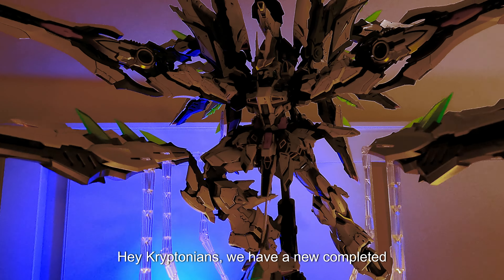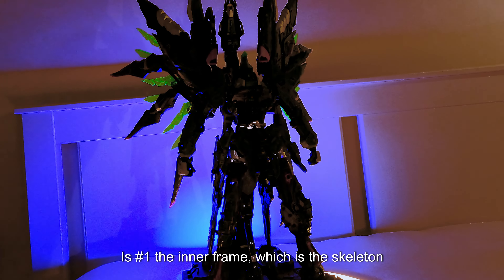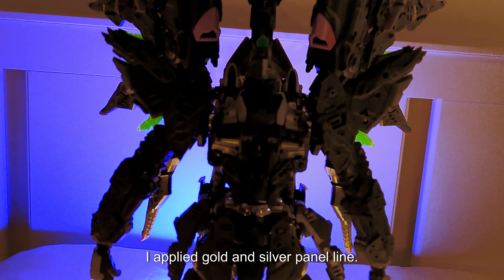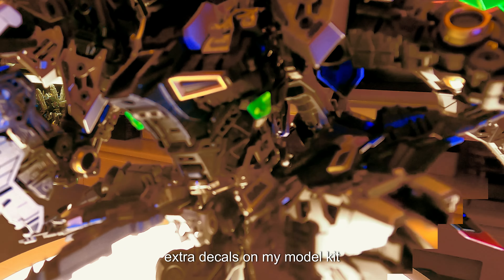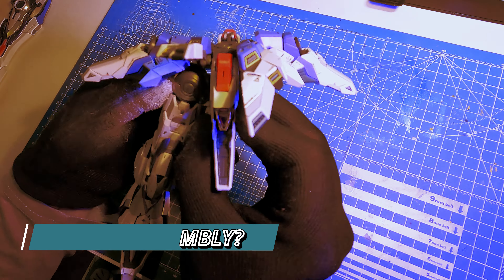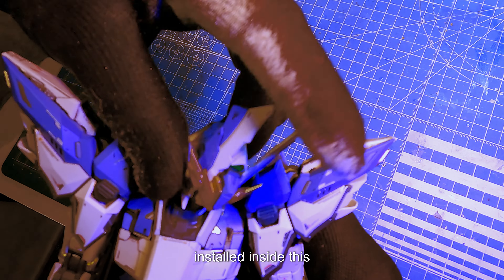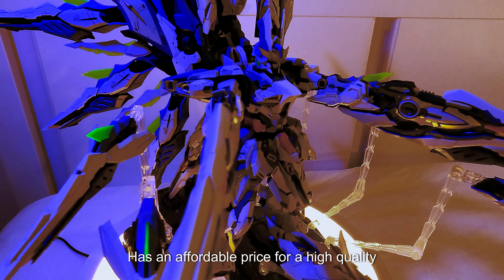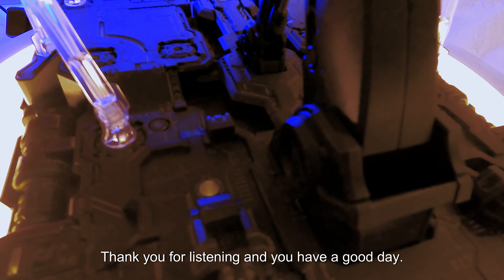Sky Defender 1/72 Scale Model Kit Luxury Version COMPLETE REVIEW: Quality Details & Craftsmanship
Get a detailed overview of the quality that goes into the Sky Defender 1/72 Scale Model Kit Luxury Version in this complete review. Explore the various components that make up this kit and witness the excellent craftsmanship that is evident throughout.